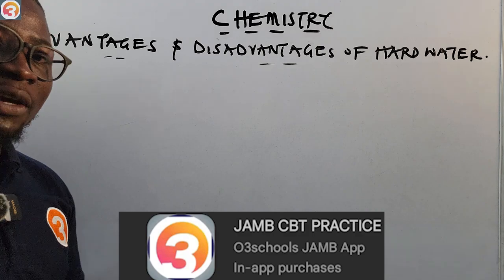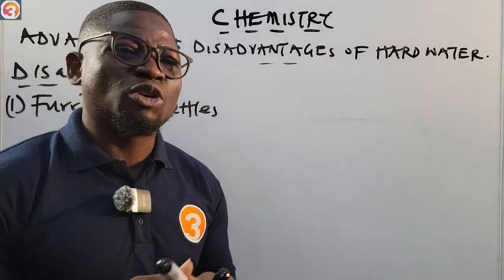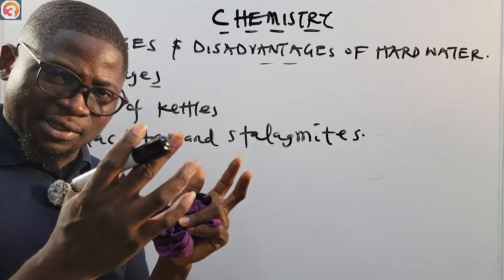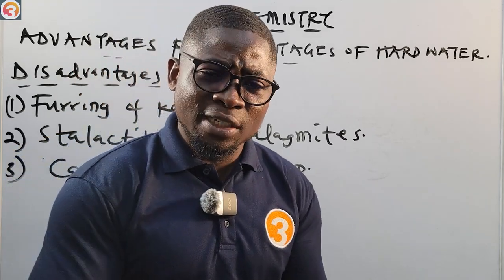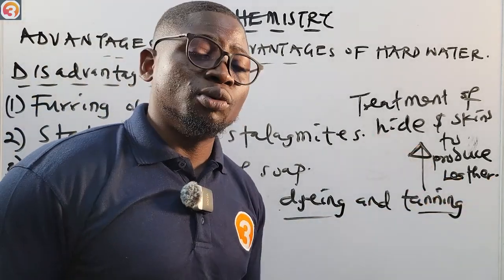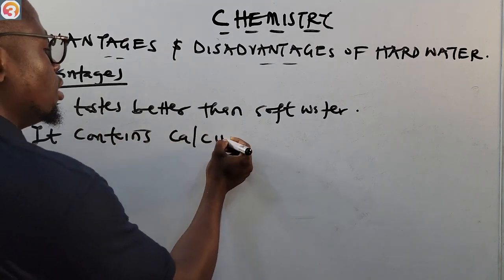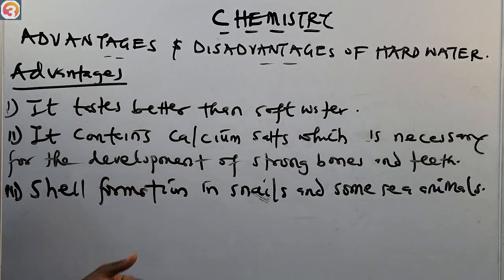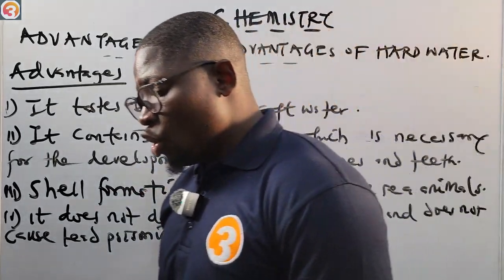JAMB/WAEC Chemistry 2026 EP 135 - Advantages and Disadvantages of Hard Water + Free Exam Questions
JAMB/WAEC Chemistry 2026 – Advantages and Disadvantages of Hard Water
In this episode, we explore the benefits and drawbacks of hard water — a key part of the Water Chemistry section for JAMB, WAEC, NECO, and GCE candidates. We also provide free past exam questions with answers to help you prepare effectively.

✅ What You’ll Learn in This Episode:

Definition and causes of hard water

Advantages of hard water (health benefits, taste, reduced lead contamination, brewing quality)

Disadvantages of hard water (scale formation, poor soap lather, industrial damage)

Real-life applications and implications

How exam questions on this topic are framed in JAMB & WAEC Chemistry

Solved examples from past questions

💡 Why This Topic Matters for Your Exams:
Hard water is not just a household challenge — it’s a popular exam topic in JAMB and WAEC Chemistry. Mastering it can help you secure easy marks in inorganic chemistry questions.